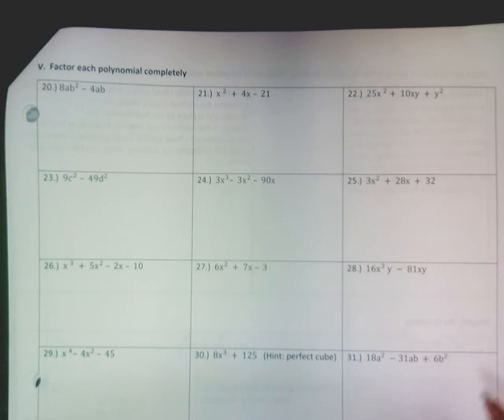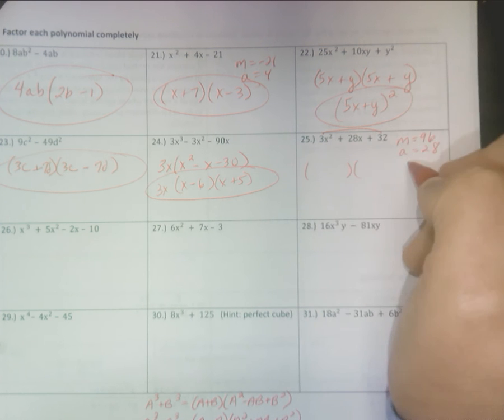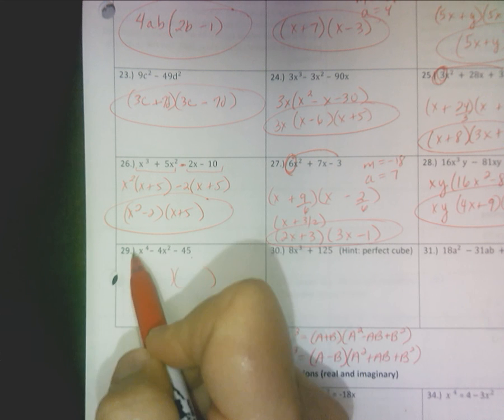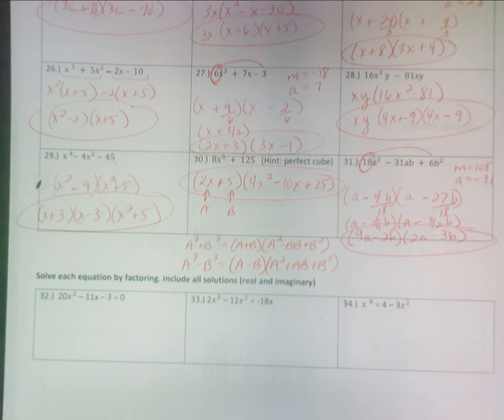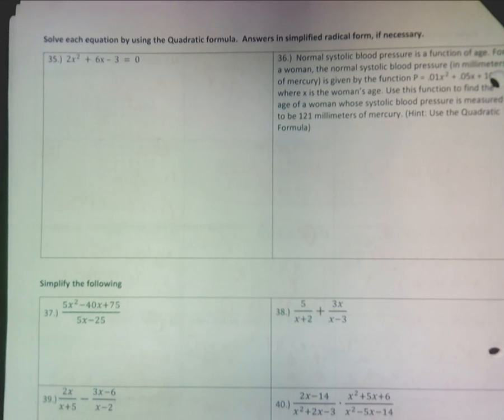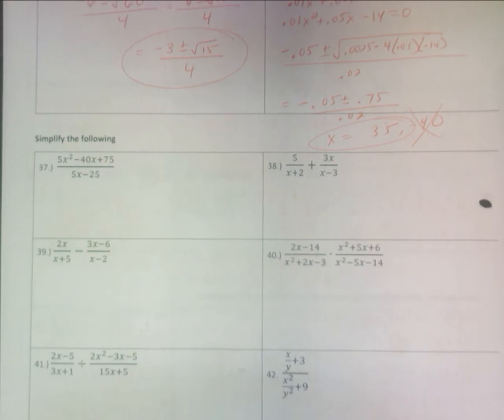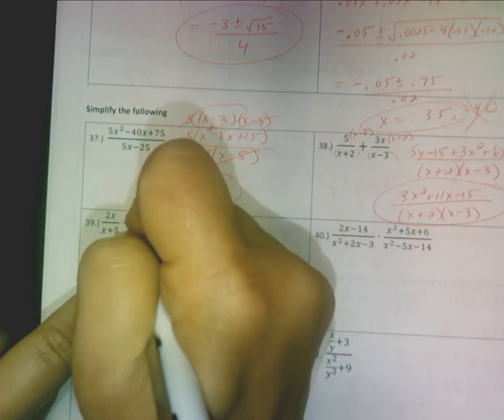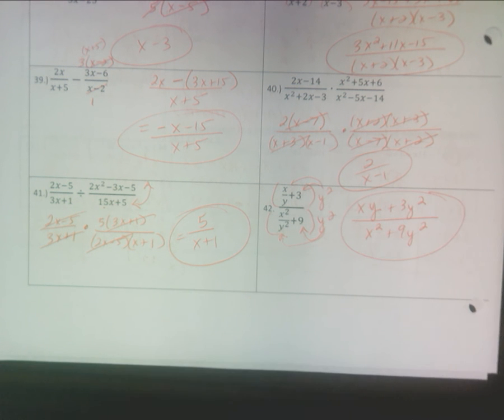Prerequisites for PreCalc (Part 2)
#35 has a denominator of 2 (not 4)